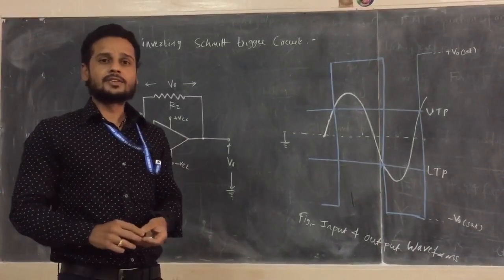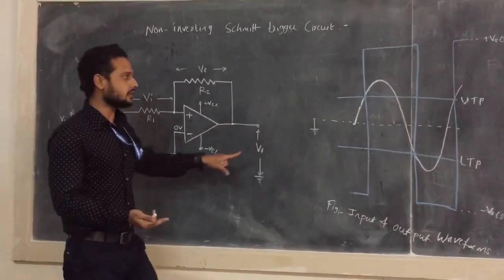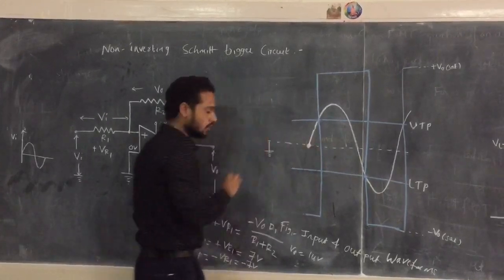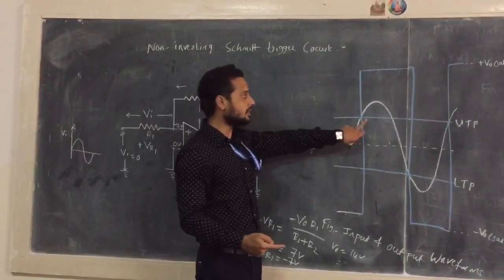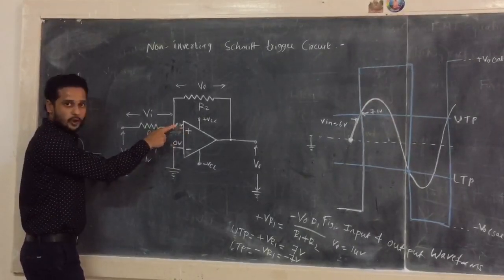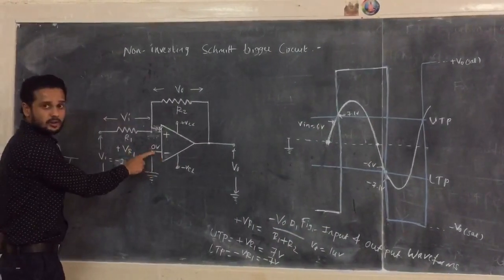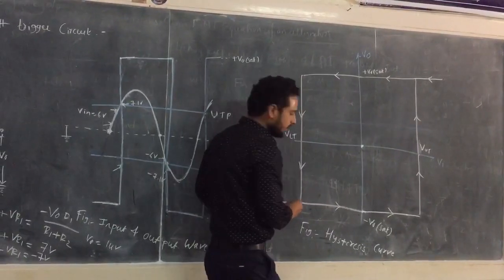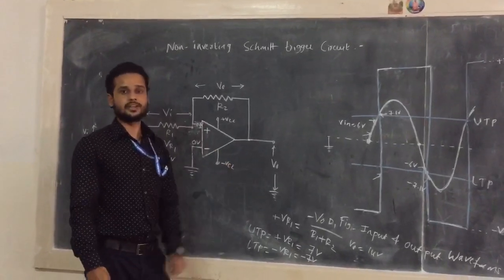Non-Inverting Schmitt Trigger Circuit